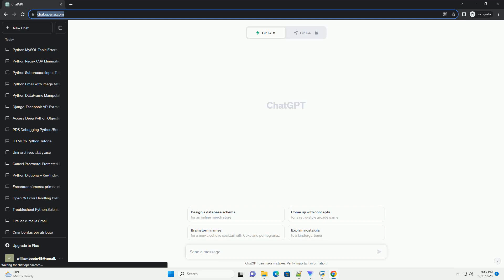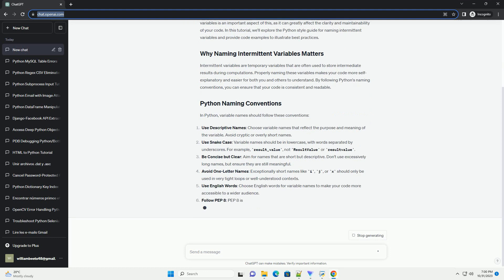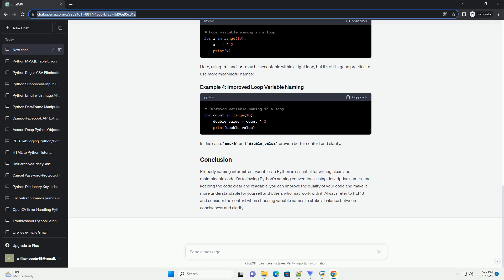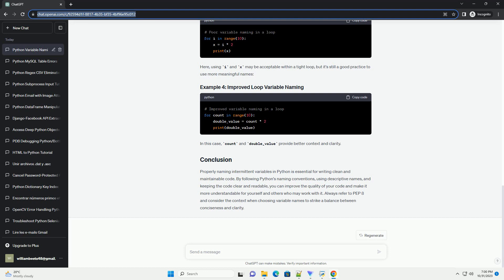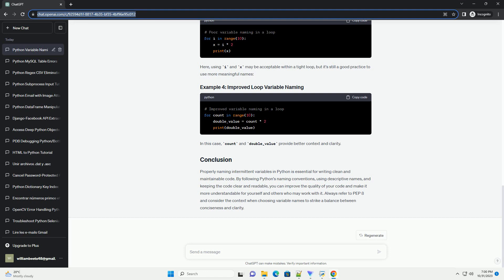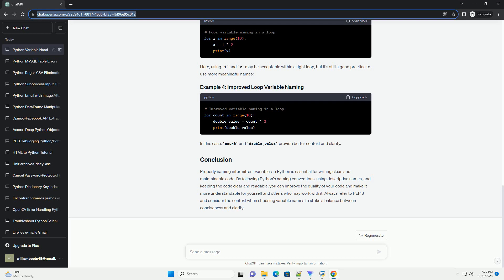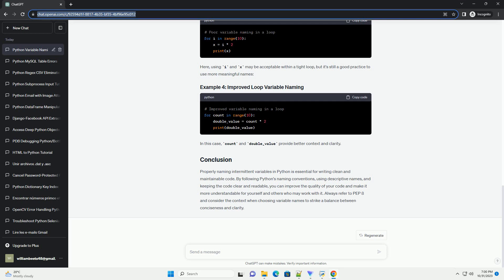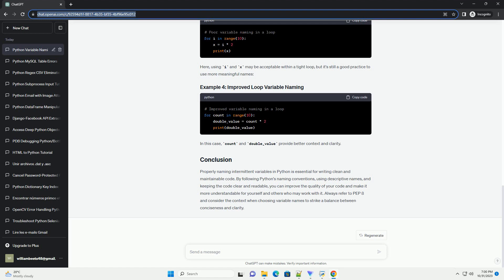Python style guide intermittent variables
Python, like many programming languages, has a set of naming conventions and style guidelines to help maintain consistency and readability in your code. Naming intermittent variables is an important aspect of this, as it can greatly affect the clarity and maintainability of your code. In this tutorial, we'll explore the Python style guide for naming intermittent variables and provide code examples to illustrate best practices.
Intermittent variables are temporary variables that are often used to store intermediate results during computations. Properly naming these variables makes your code more self-explanatory and easier for both you and others to understand. By following Python's naming conventions, you can ensure that your code is consistent and readable.
In Python, variable names should follow these conventions:
Use Descriptive Names: Choose variable names that reflect the purpose and meaning of the variable. Avoid cryptic or overly short names.
Use Snake Case: Variable names should be in lowercase, with words separated by underscores. For example, result_value, not ResultValue or resultvalue.
Be Concise but Clear: Aim for names that are short but descriptive. Don't use excessively long names, but ensure they are still meaningful.
Avoid One-Letter Names: Exceptionally short names like i, j, or x should only be used in very tight loops or well-understood contexts.
Use English Words: Choose English words for variable names to make your code more accessible to a wider audience.
Follow PEP 8: PEP 8 is the Python Enhancement Proposal that defines the style guide for Python code. It provides a comprehensive set of guidelines for writing clean, readable Python code. Be sure to consult it for more detailed information on naming conventions.
Now, let's look at some code examples to illustrate these principles.
In this example, the variable names a, b, and c are not descriptive, making it unclear what these variables represent. To improve readability and maintainability, let's use better names:
In this improved version, the variables are named in a more descriptive and clear manner, making it easier to understand their purpose.
Here, using i and x may be acceptable within a tight loop, but it's still a good practice to use more meaningful names:
In this case, count and double_value provide better context and clarity.
Properly naming intermittent variables in Python is essential for writing clean and maintainable code. By following Python's naming conventions, us